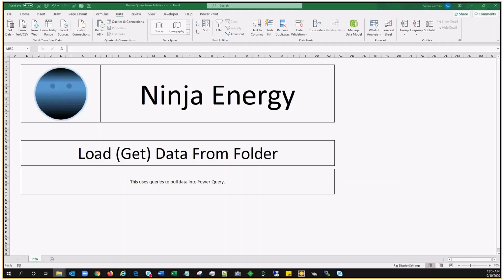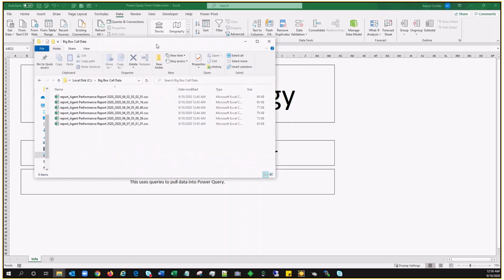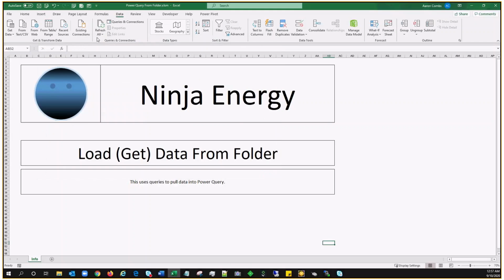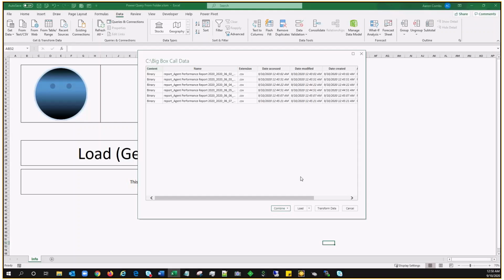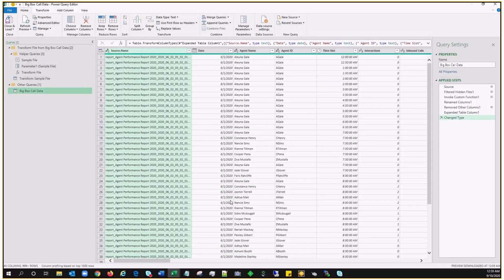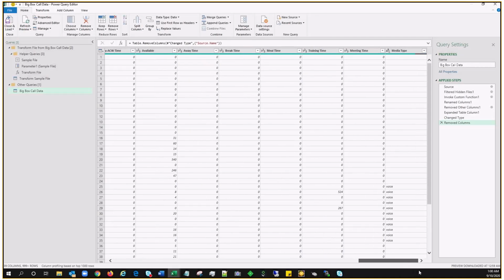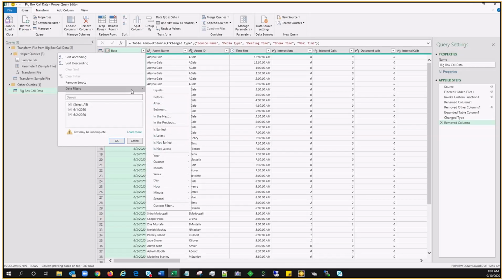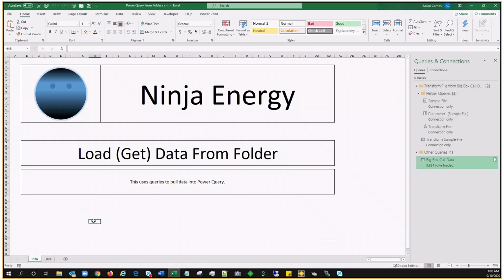Get Data From Folder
Microsoft Excel Get Data From Folder for Power Query and Power Pivot
By Ninja.Energy